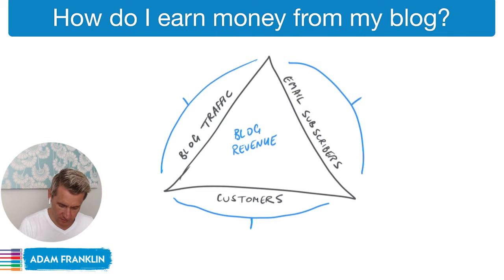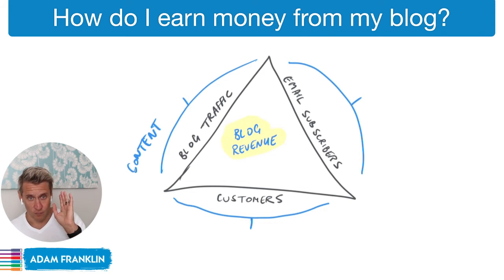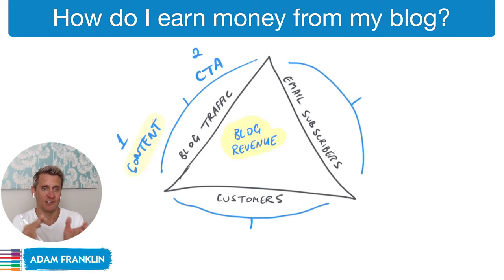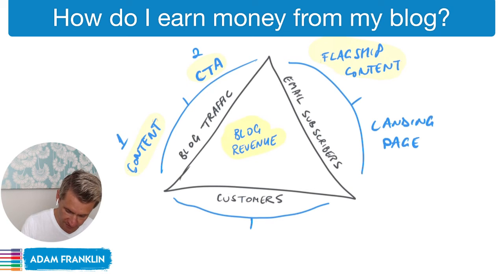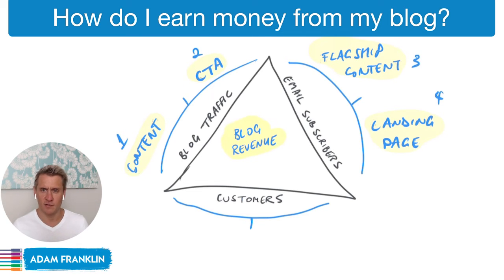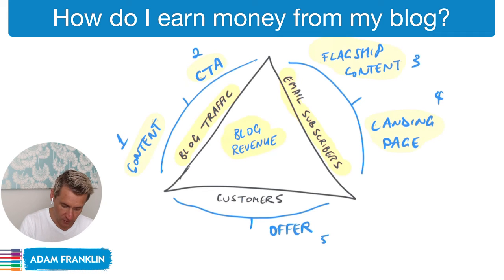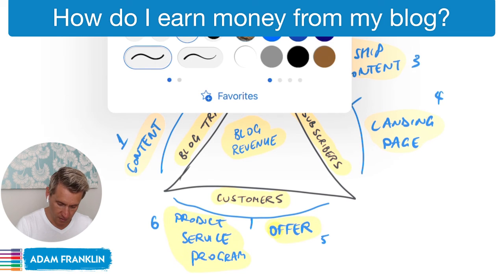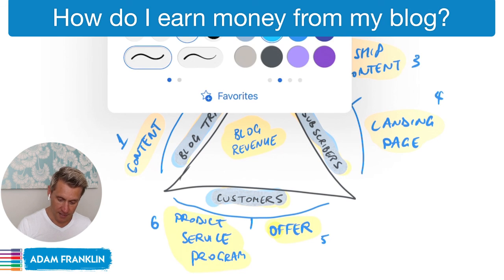"How do I earn money from my blog?"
Ask Adam Anything: "How do I earn money from my blog?" from Jaiger Dave.

You need to follow a process:
1. BLOG TRAFFIC  (Content & a CTA)
3. CUSTOMERS (Offer and a product/service)

1. Download the Web Strategy Planning Template (PDF). Our flagship 1-page tool we co-created with David Meerman Scott. It’s been downloaded over 1 million times and featured on Forbes.

2. Read a free chapter from our book: Web Marketing That Works --- an Amazon #1 best seller.

3. Join my private invitation-only group on Facebook. It's a great place to get to know us better and hang out with peers.

4. Watch my 17 min, pitch-free ‘LinkedIn Crash Course for Consultants'

5. Work directly with me. Send the word "interested" to me via Messenger and I'll let you know how I can help